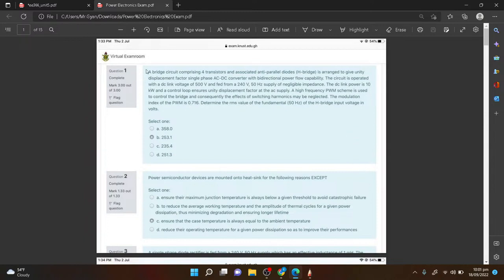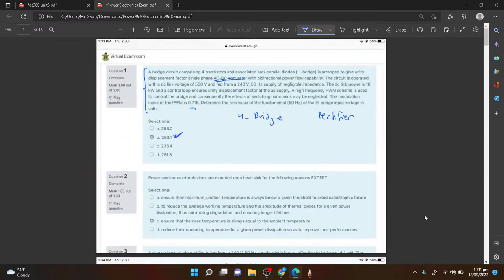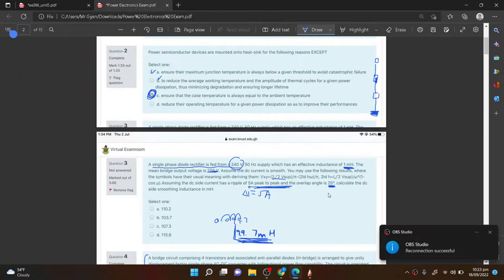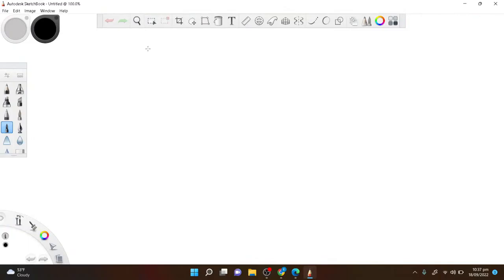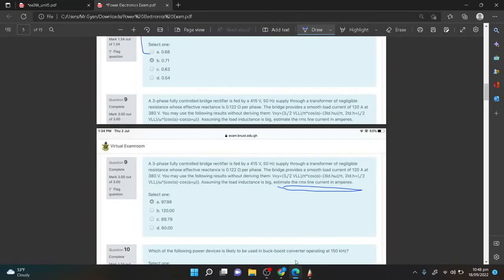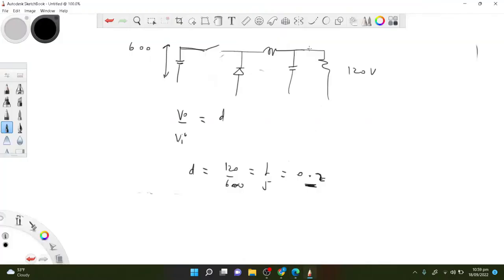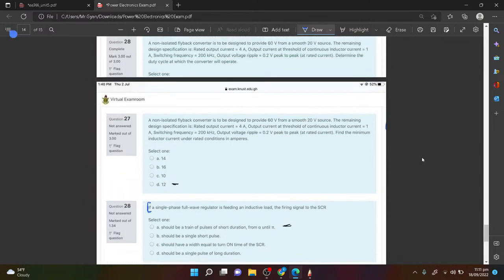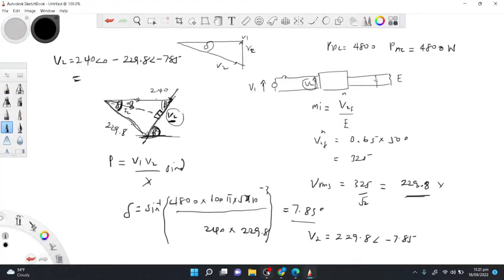A Question Solving Session in Power Electronics - The Animated Series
This is a livestream initiative by the 2021/2022 Executive Committee of the KNUST Electrical and Electronics Students' Association is meant to give members and all who might be interested an introduction to the Power Electronics Course.

This particular session is taken by our Vice-President His Excellency Kelvin Tamakloe.